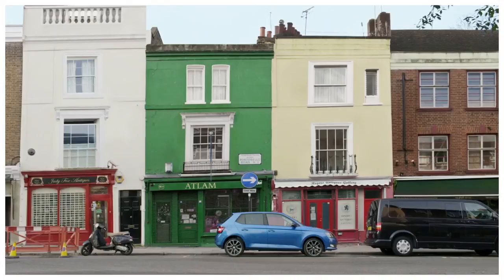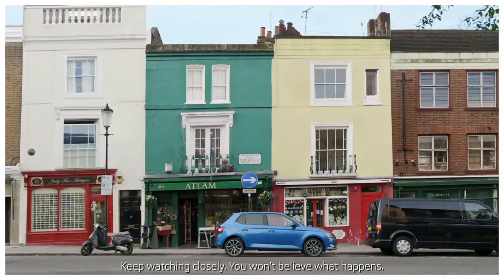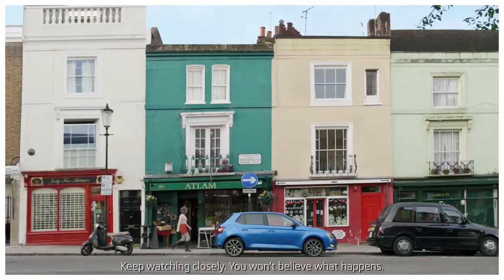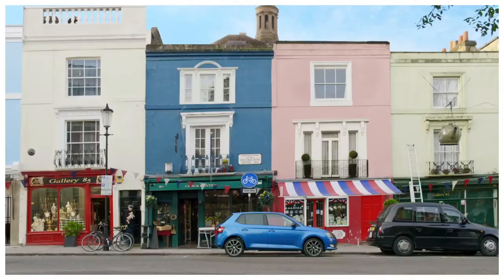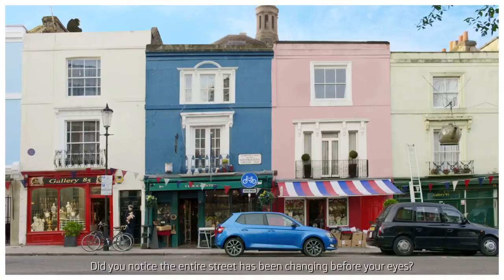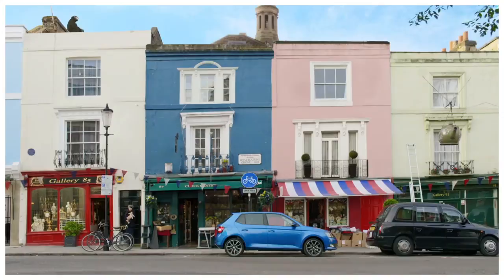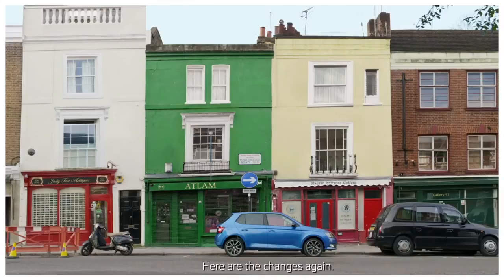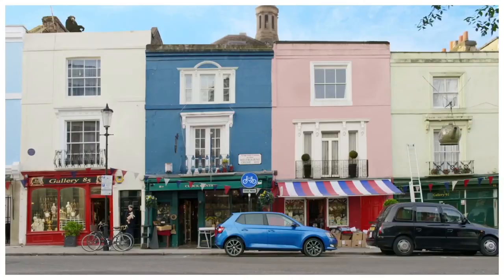The new ŠKODA Fabia Attention Test